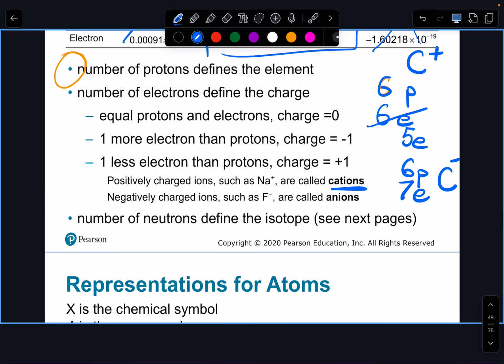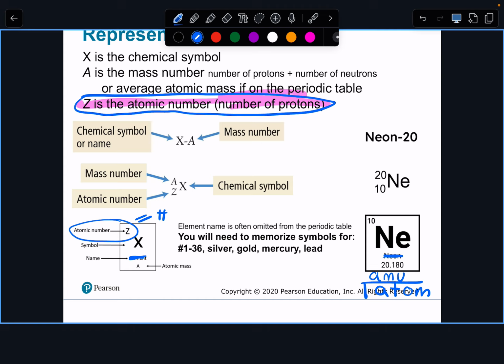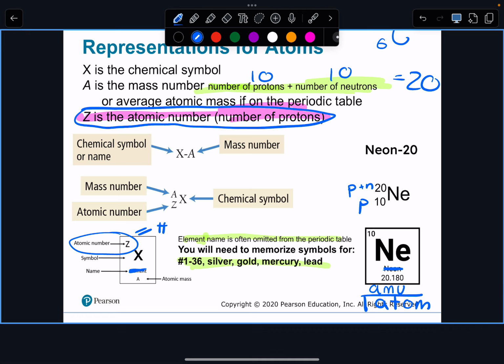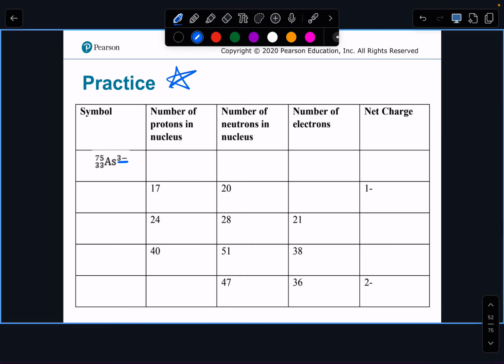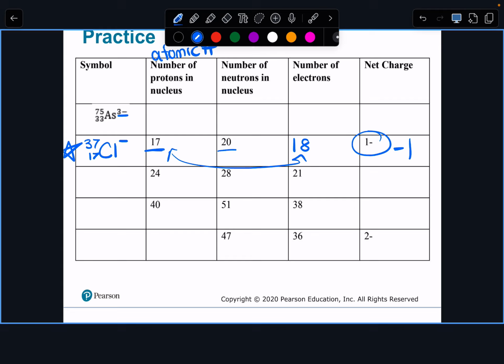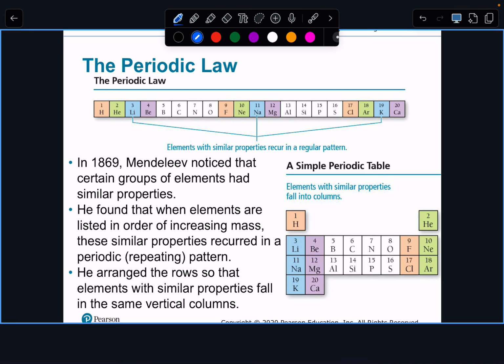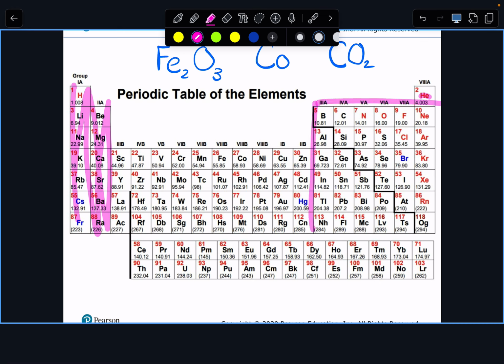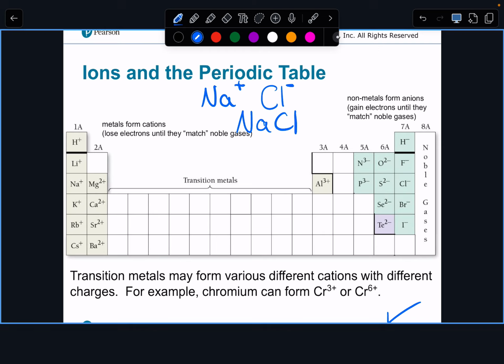Class Recording - Sep 8